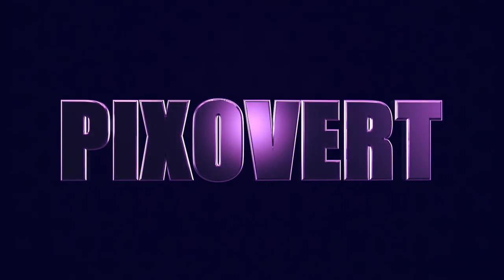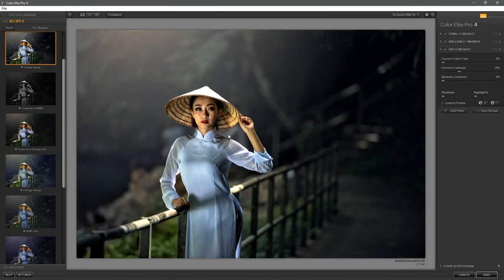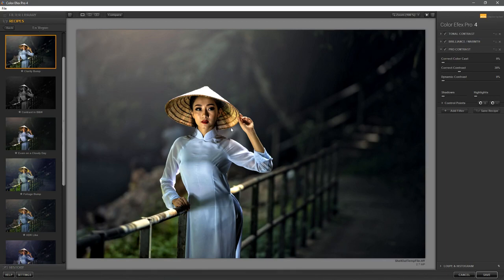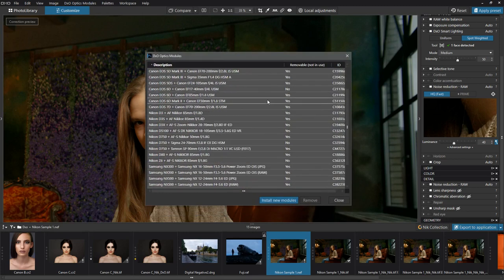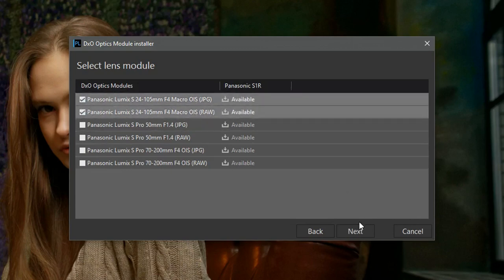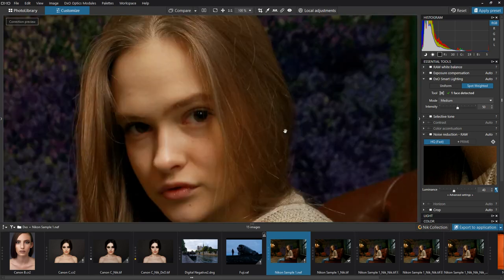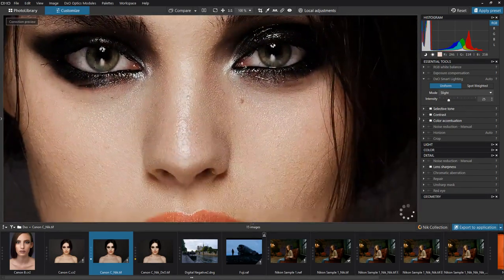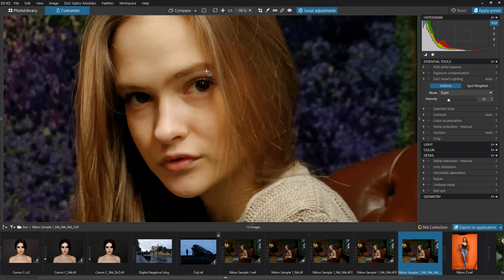Nik Collection 2019 by DXO - An Introduction to the New Upgrade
DXO recently released the second version of their plugin, Nik Collection.

In this video we look at Nik Collection, plus take note also of Photolab Essentials - a Raw editor which is now bundled with the Nik Collection